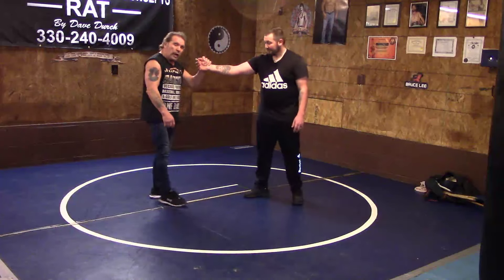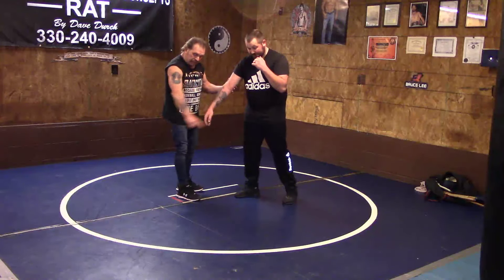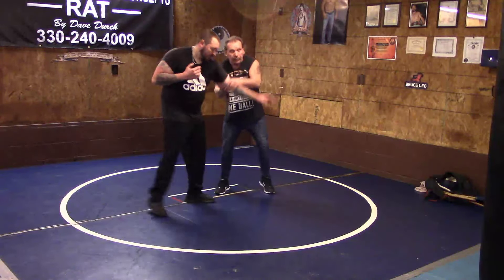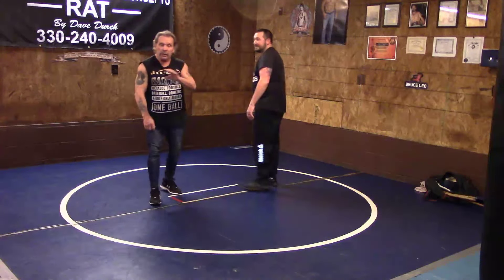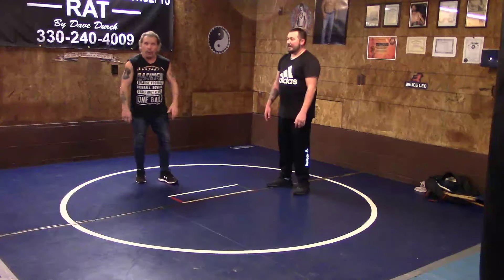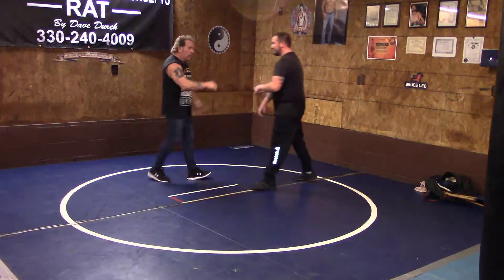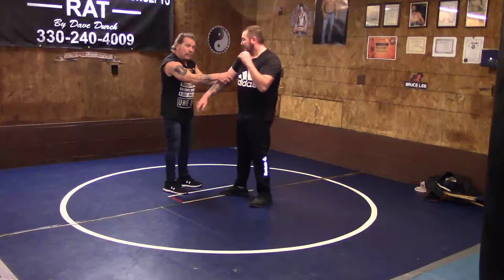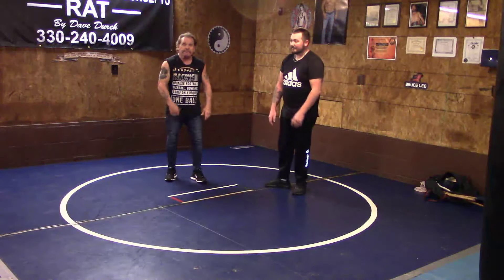Discover Dumog: Master the Filipino Art of Off-Balancing & Control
Step into the ancient world of Dumog, the Filipino martial art of movement, with our latest video tutorial.

Dumog is not just a fighting technique; it's a strategic art form focused on controlling and off-balancing your opponent with skill and precision. This detailed guide showcases the fundamental principles of Dumog, teaching you how to lead the body, create opportunities for control, and effectively off-balance opponents in various scenarios.

Whether you're a martial arts enthusiast looking to expand your knowledge or someone interested in the rich cultural heritage of Filipino combat techniques, this video offers a unique insight into mastering the art of Dumog.

From beginners to advanced practitioners, learn how to apply these techniques in self-defense and combat sports, enhancing your movement, positioning, and overall fighting strategy. Watch now to transform your approach to combat and movement with the power of Dumog.